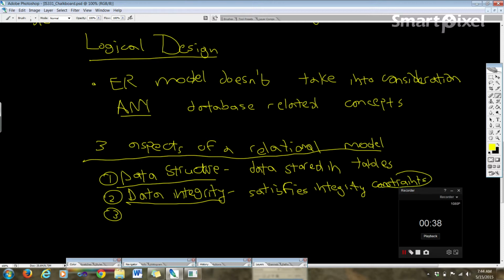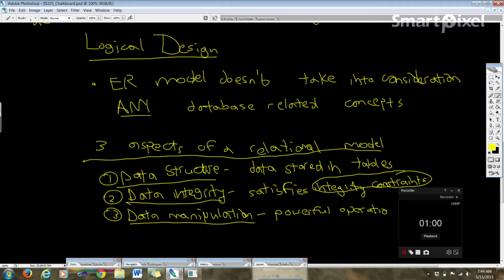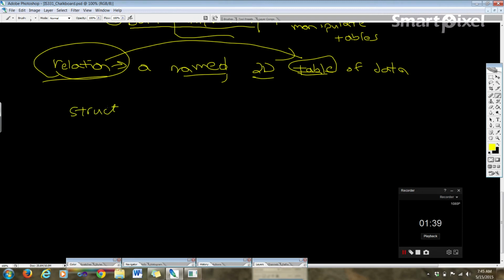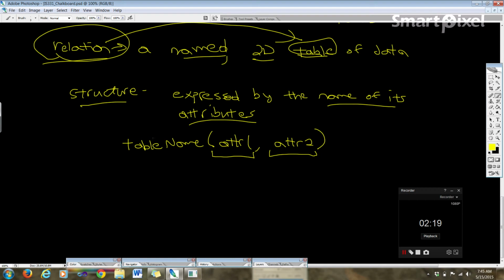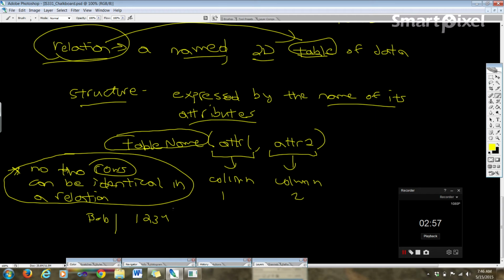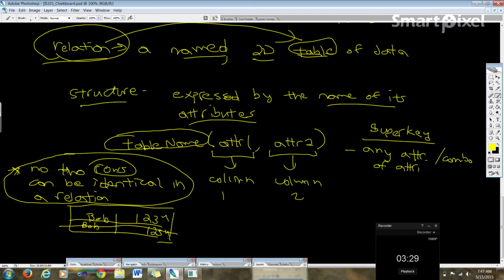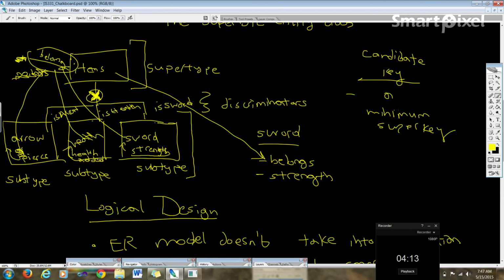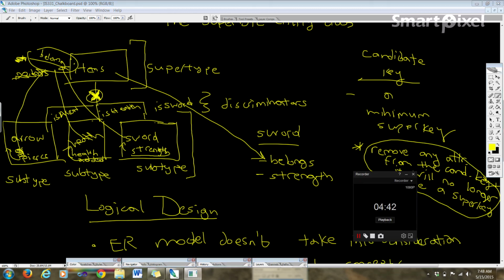Logical Design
The sixteenth tutorial in the database design tutorial series. Covers an introduction to logical design.